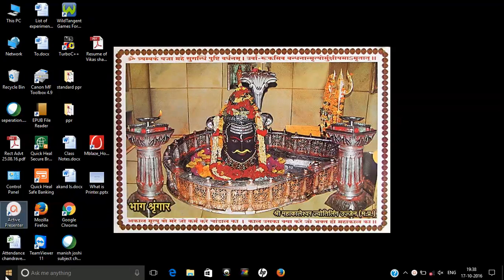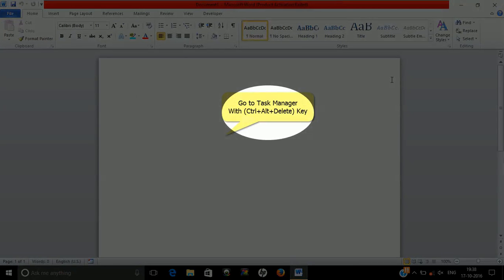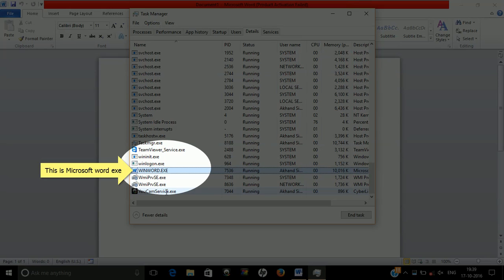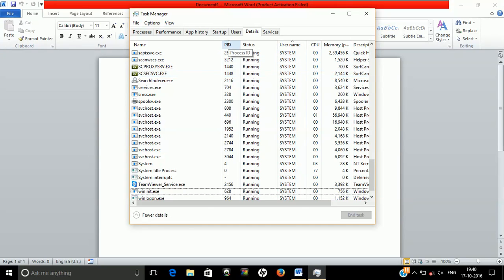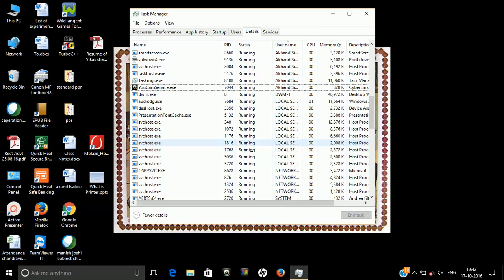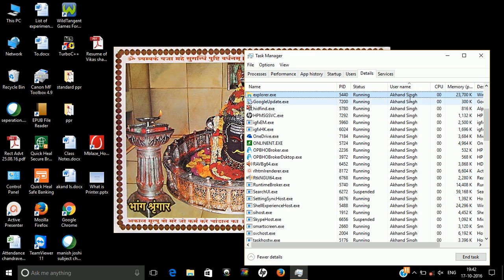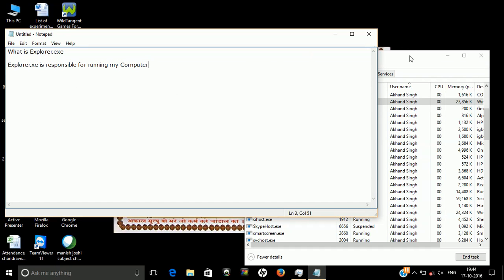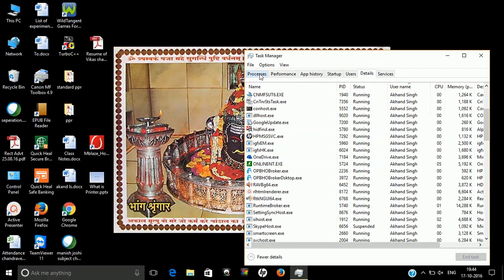introduction of exe